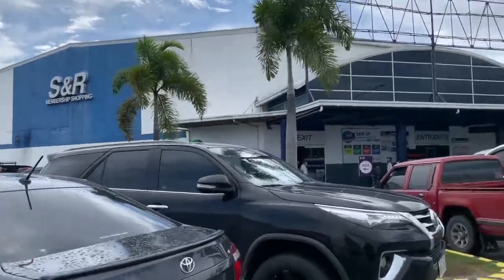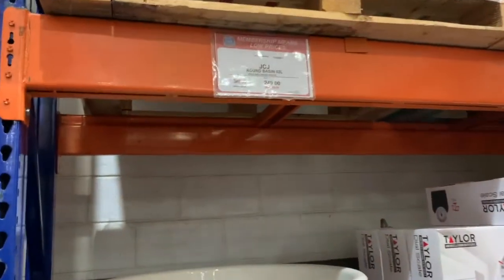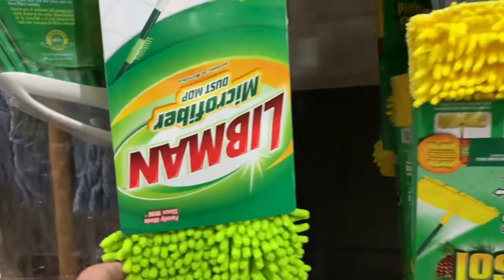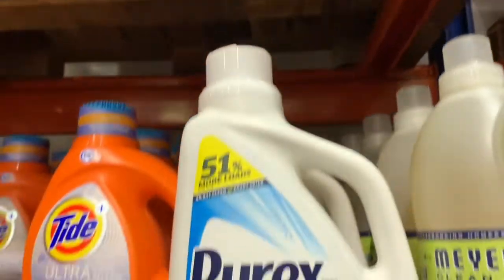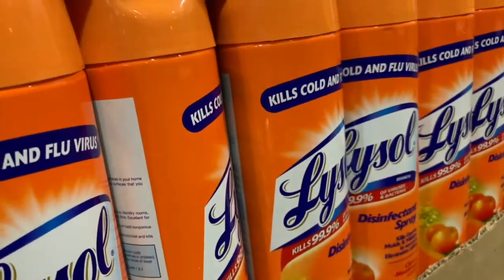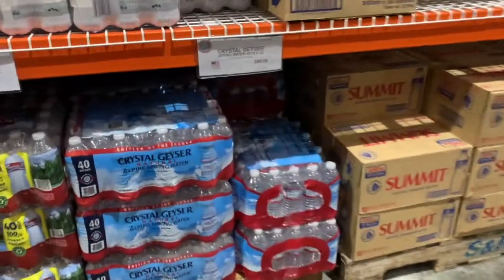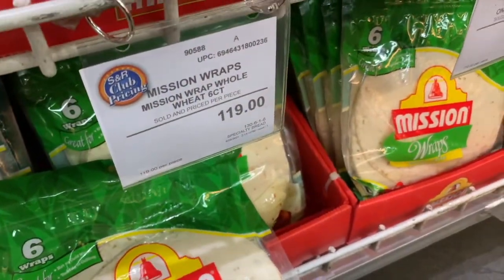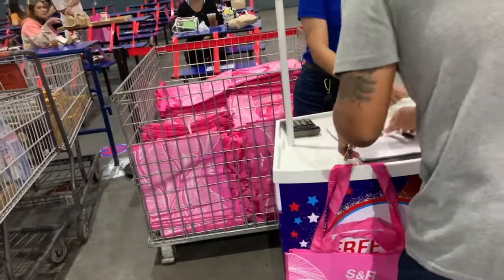Shopping at S&R with a budget of 4,000 pesos!!!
It is always good to go to S&R with a budget in mind. In this case I only had less than 5,000 pesos in my wallet so keeping a budget was a must. I think we did pretty well. Hope you enjoy this video!